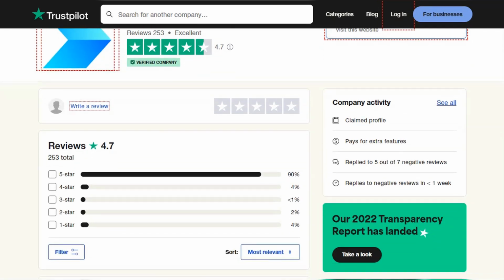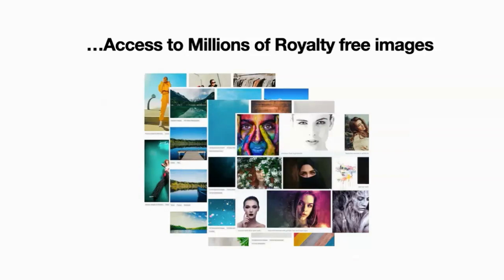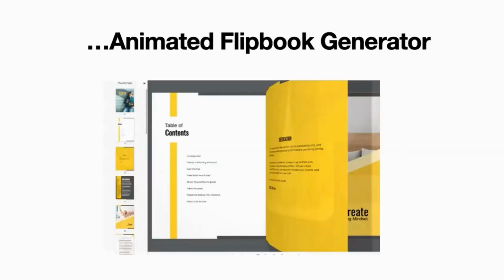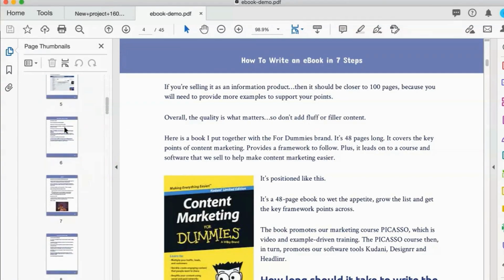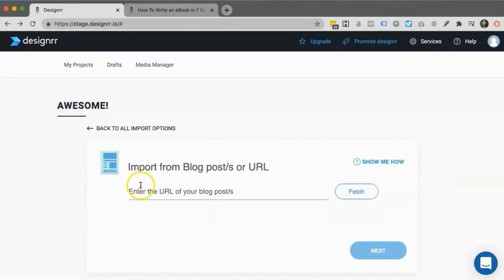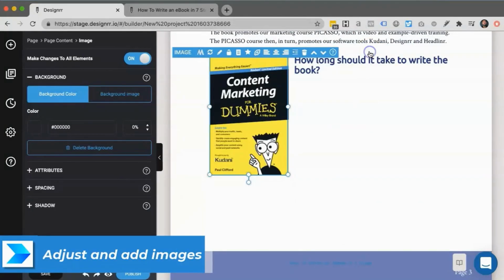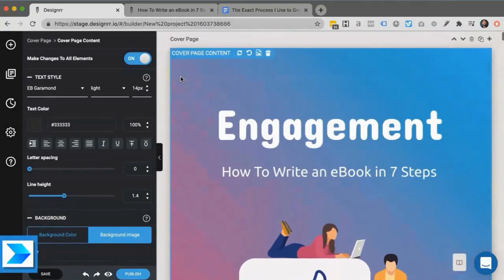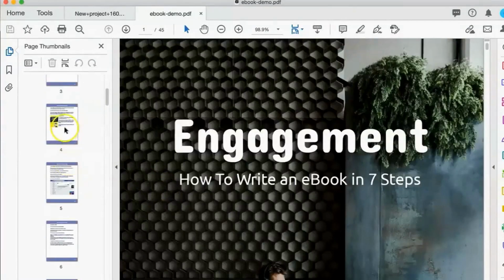Designrr.io Review - Ebook Creator - Fast eBook Maker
Designrr is a great and popular app that allows you to create spectacular e-books and PDFs, reports, kindle books, leadmagnets, animated flipbook and so on. Designrr works with a web browser.

For example, you can create e-books from your blog posts, Word docs, Google docs or any other text sources easily and quickly.

Designrr includes table of contents creator, built in image editor and animated flipbook generator. You can publish your work in 12 different page sizes.

Designrr costs only $27 and is a one-time fee if you use the link below this video. The program is used by over 100000 satisfied customers around the world. You find the link to Designrr below this video in description text.

Let's create an e-book and also a flipbook based on a blog post. I can create this e-book in 7 steps.

First I have to highlight the blog post's web address and copy it to the cliboard. Then I go to Designrr app and choose import from blog post and paste that copied web address to the form field and click fetch.

After that, I choose a template. There are 100's of templates to choose from and the all kind of niches. I can click on a specific template and see what it looks like.

I can edit all things like fonts, styles, colors, spacing, etc. I can add images and edit them.

I can choose the image I want to put on the page from millions of images. You can easily find the image you want by using the search function. The source is free images from Pixabay and Unsplash. Let's add new text to the e-book using the Google docs text by copying the web address and pasting it into the Designrr and clicking import.

Then I have to choose a new cover page for my e-book. For this I use the search function. Once I have found a suitable image, I click on the use button.

Finally, I will change the name of the author, maybe edit the text and its layout, and publish the book.

This is how an e-book or flipbook is completed.

Designrr is used by over 100000 publishers in 83 countries.